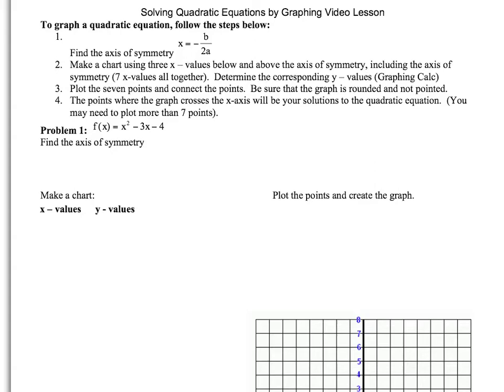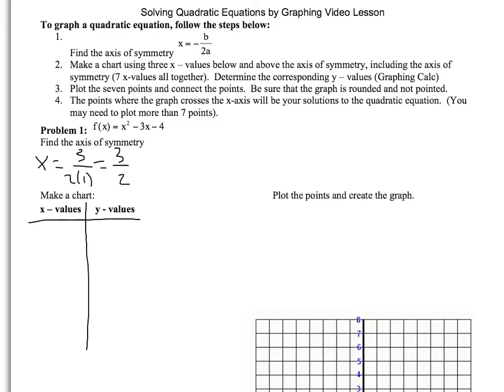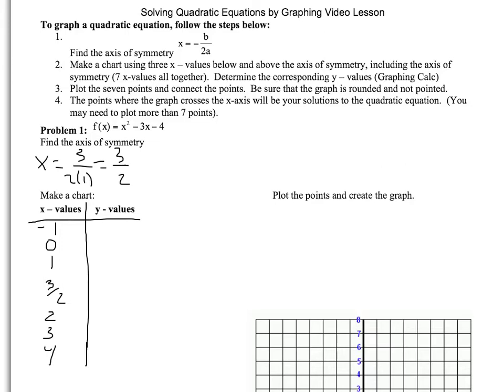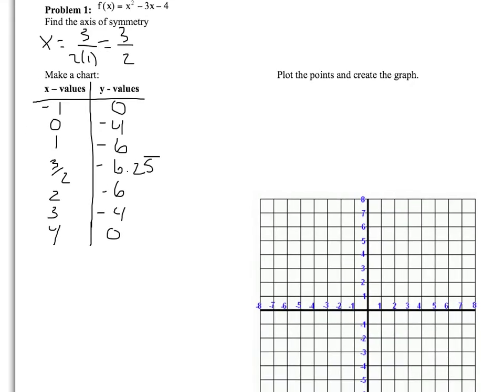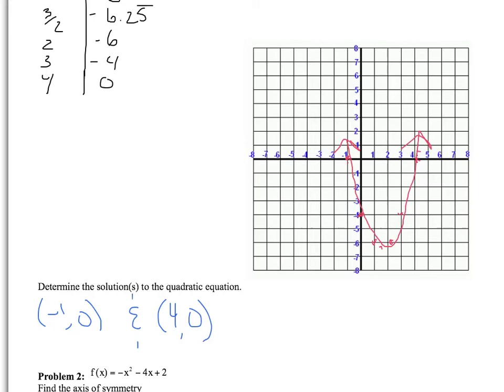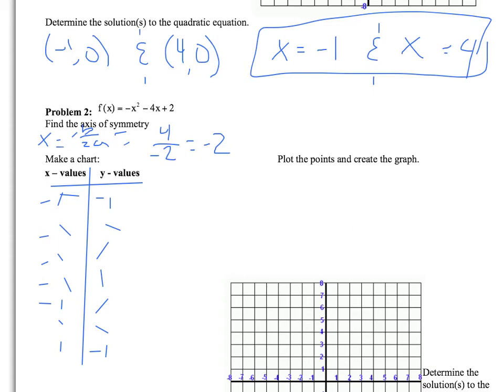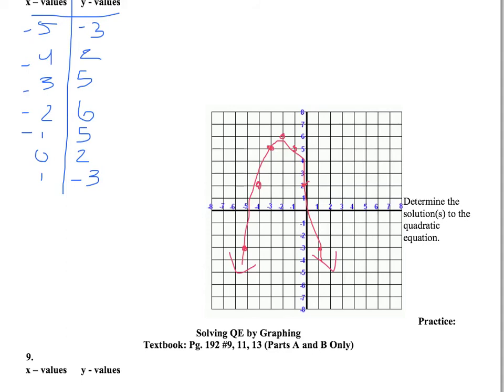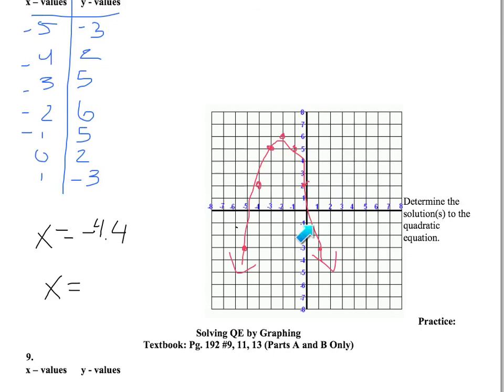solving QE by graphing